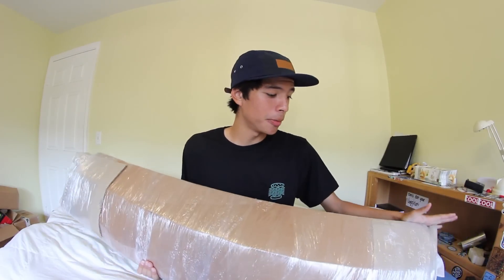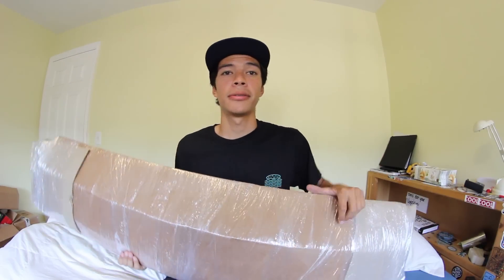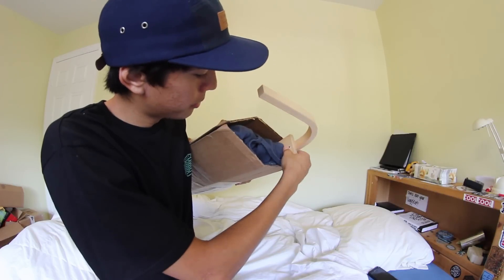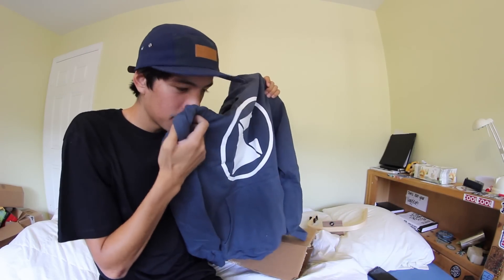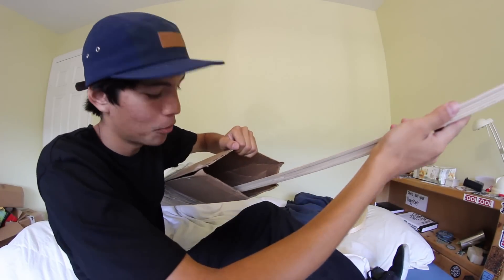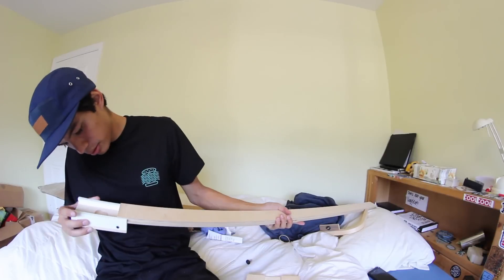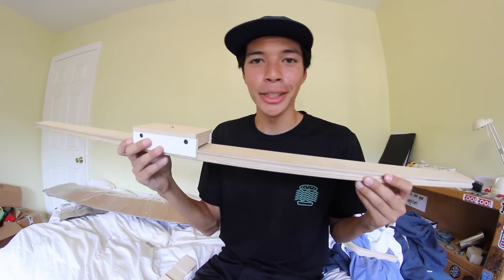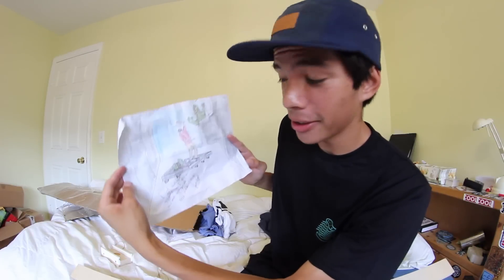Unboxing Challenge | Camera Equipment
Check out Griff!